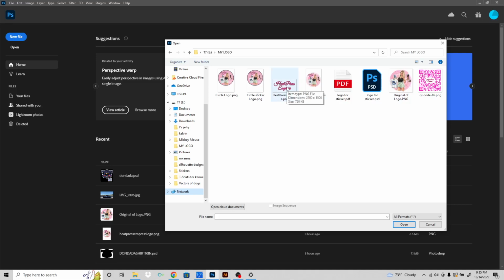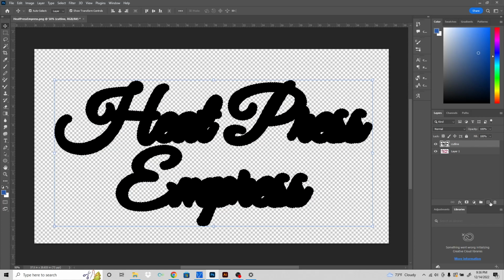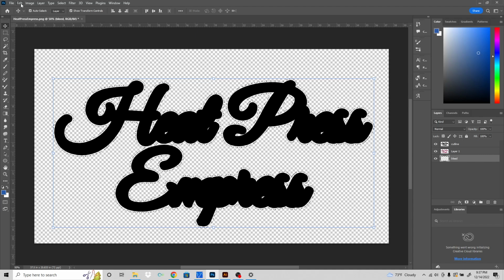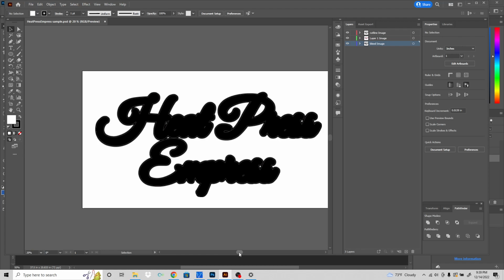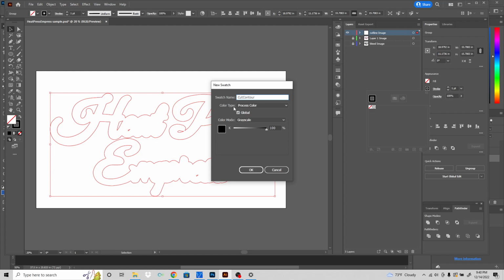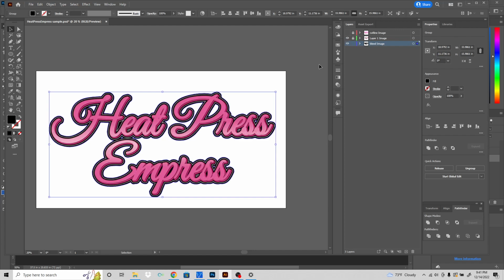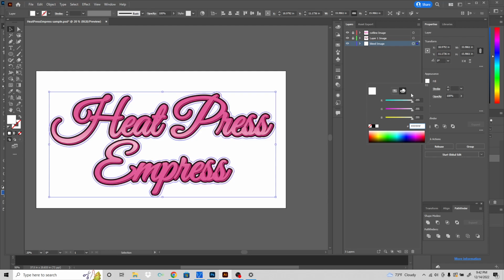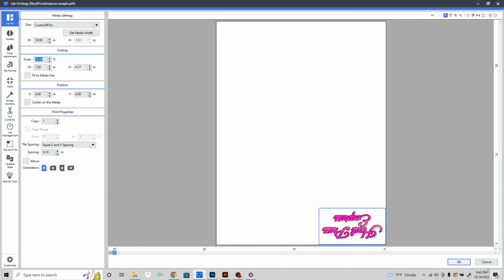Roland BN-20 Cut Line tutorial photoshop and AI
This video will walk you through applying cut lines to a png file using a combination of photoshop and illustrator. This video is meant for users of the roland bn-20.